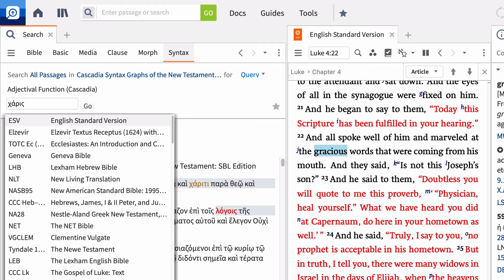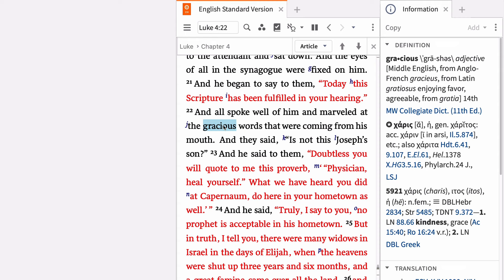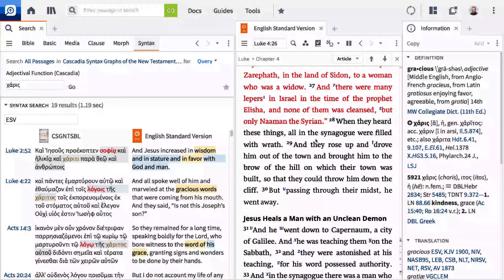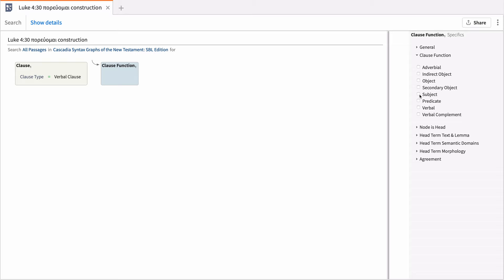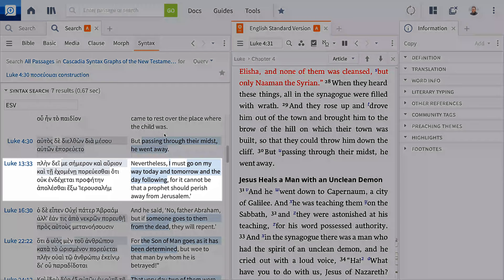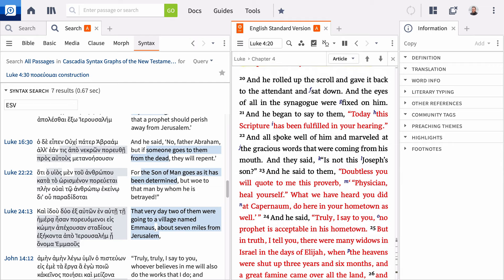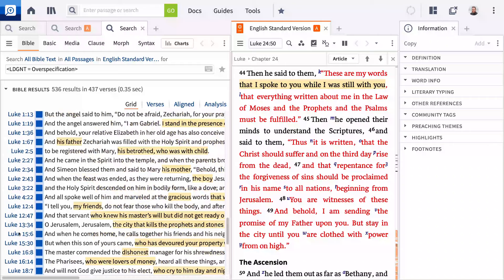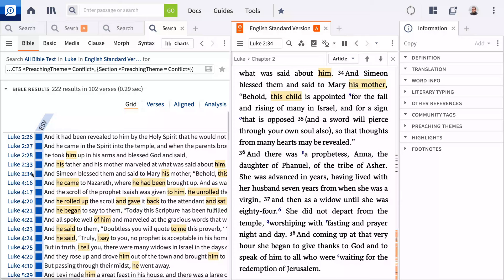Advanced Bible Study Series | Syntax and Dataset Search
This video introduces you to Logos' Syntax Search feature (which gives you the ability to conduct detailed or complex searches based on structural elements in the text) and shows you how to incorporate Logos' datasets into a search.

Learn more about searching syntactic data at the Logos Help Center